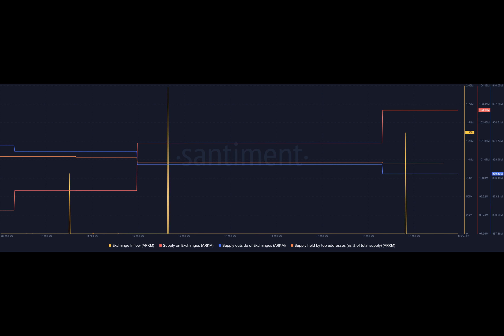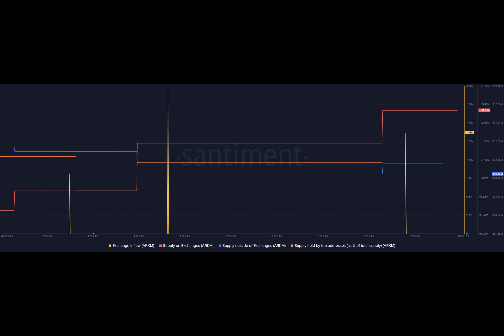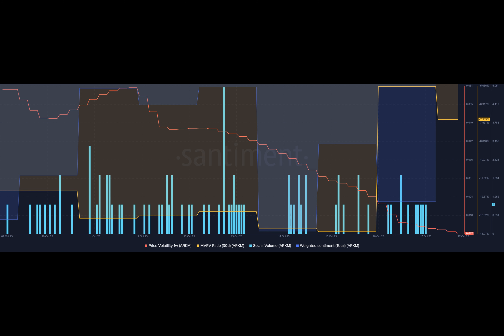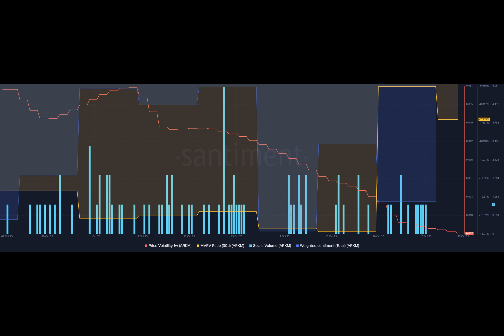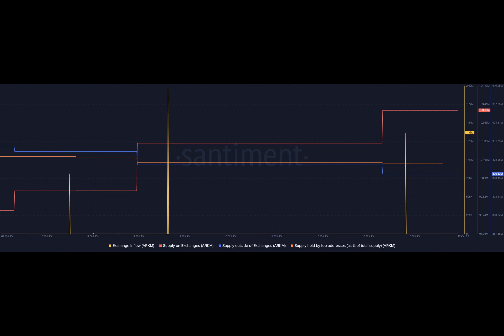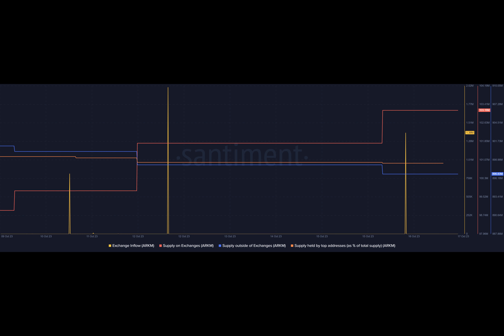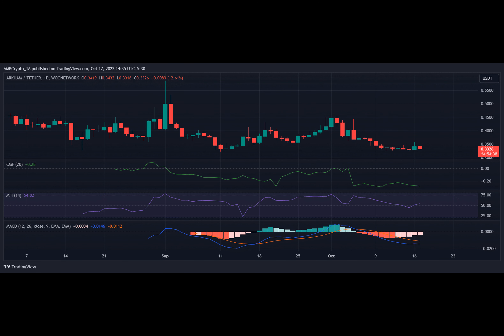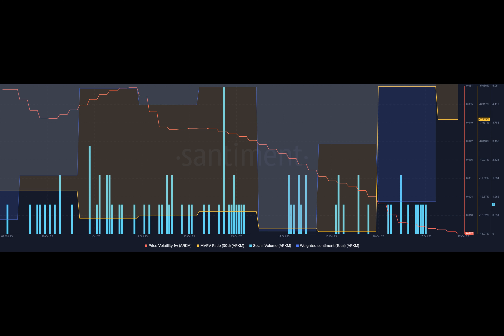What to expect as sell pressure mounts on Arkham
Have you ever wondered what happens when a token's price starts to plummet? Well, let's take a look at the recent events surrounding Arkham and the potential impact on its value.